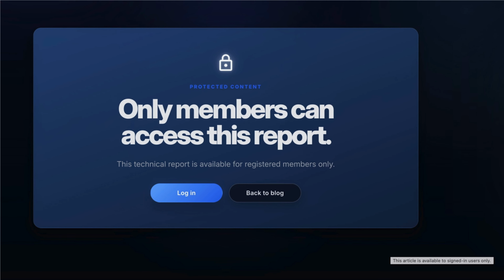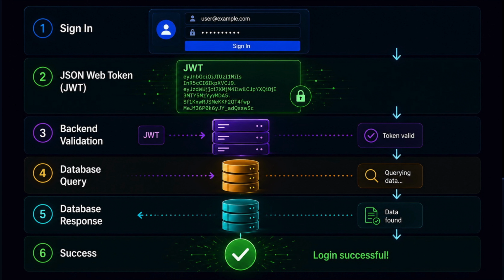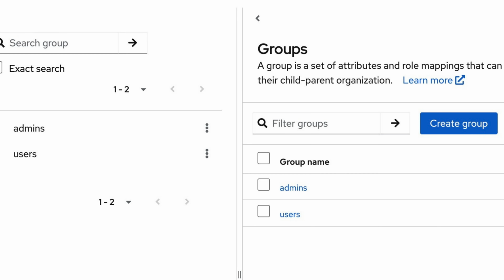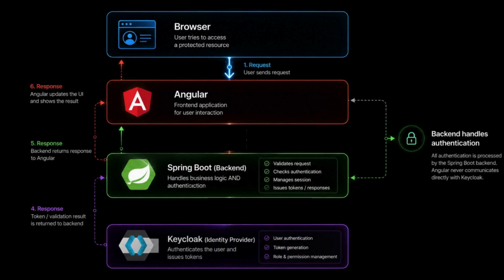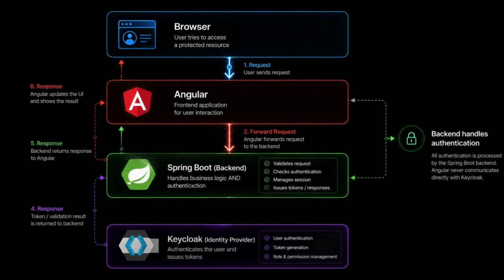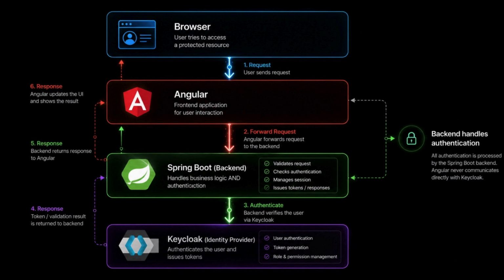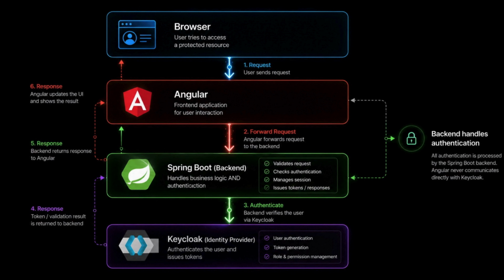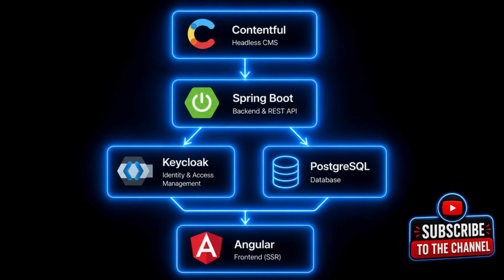Why I Chose Keycloak for My Platform | Secure Authentication with Spring Boot & Angular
In this video, I explain why I chose Keycloak as the identity and access management solution for my RedneckWorks platform.

Instead of building user authentication, authorization, and role management from scratch, I decided to use a mature, enterprise-grade open-source solution that integrates perfectly with Spring Boot, Angular, and OAuth 2.0 / OpenID Connect.
You'll learn:

✅ Why authentication is more than just a login form
✅ How Keycloak simplifies identity management
✅ Why I keep security in the backend instead of the frontend
✅ How Spring Boot communicates with Keycloak
✅ How roles and permissions protect application resources
This video is part of my series about building a modern, scalable knowledge platform using enterprise software architecture and best practices.

Technologies
Spring Boot
Angular SSR
Keycloak
Contentful CMS
PostgreSQL
Docker
OAuth 2.0
OpenID Connect
JWT
Enterprise Architecture